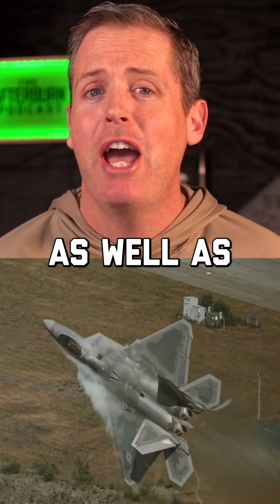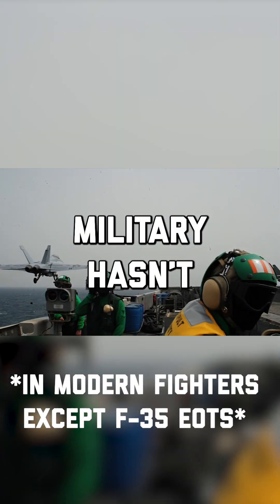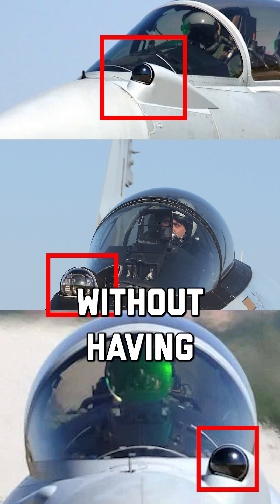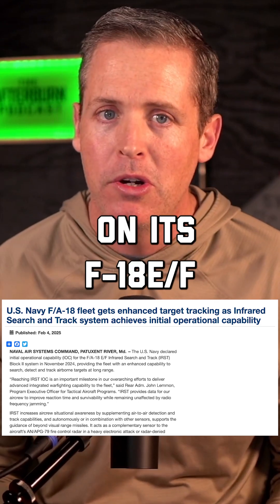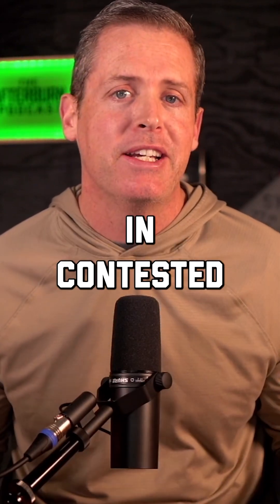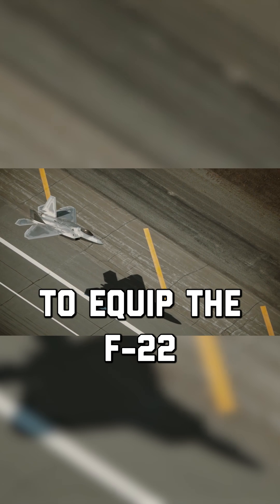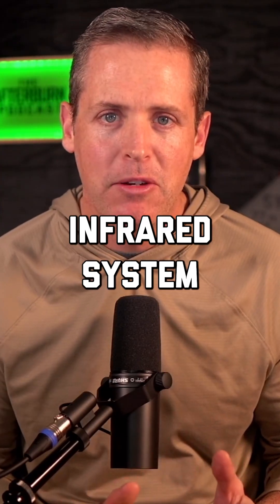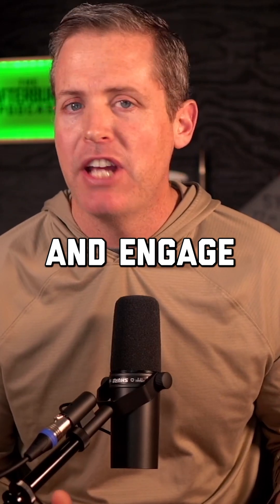F-22 and F/A-18 Updated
The F-22 and F-18 are getting IRST.  Infrared Search and Track which allows you to passively detect aircraft based on the heat signatures.